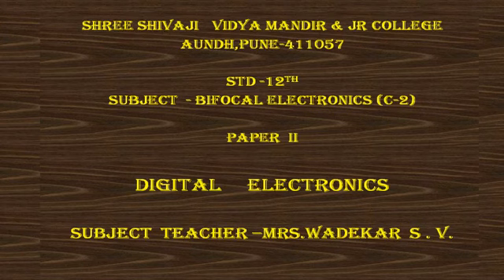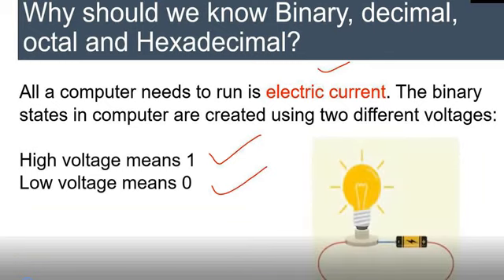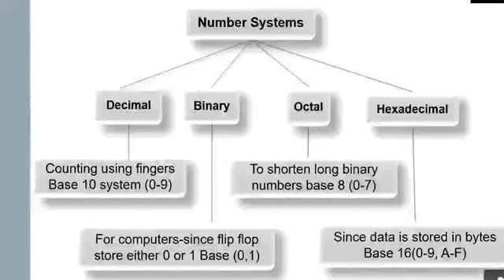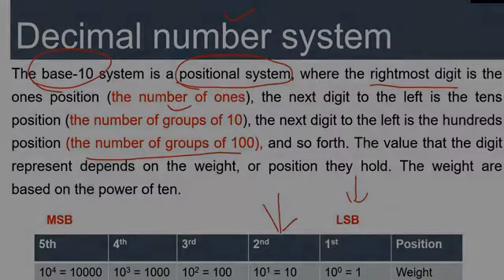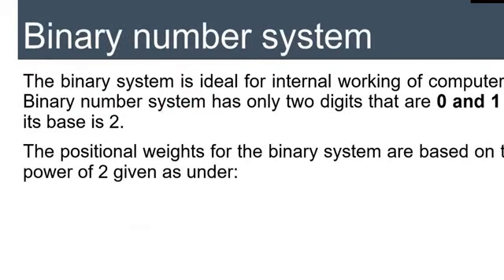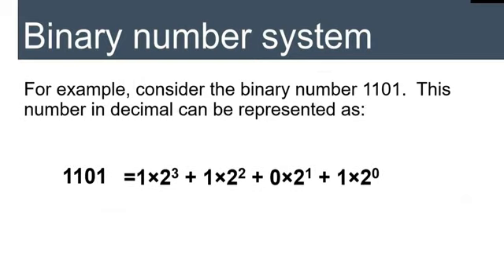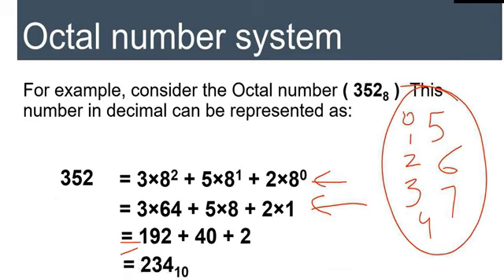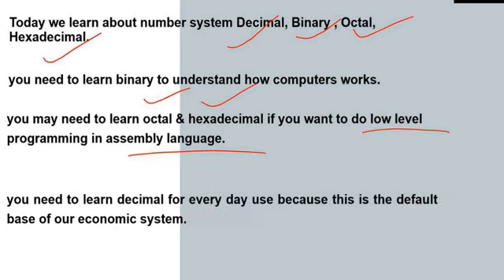12th Std,Paper -2,Chapter - 1,Digital number system.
Document